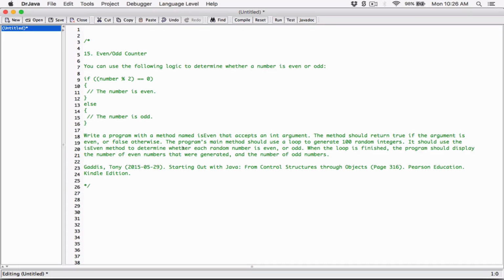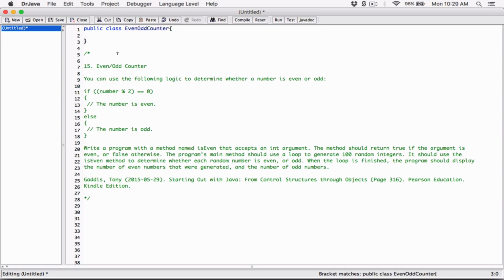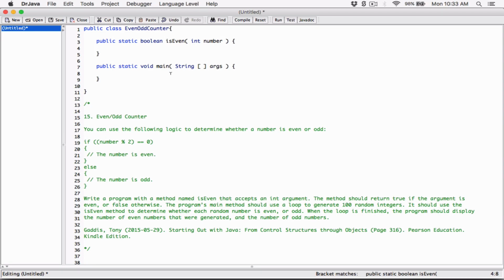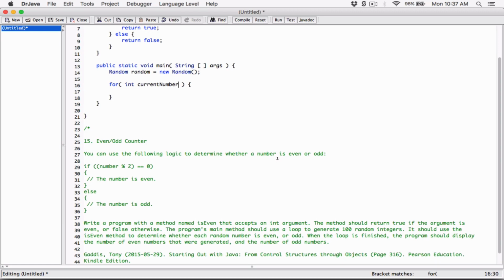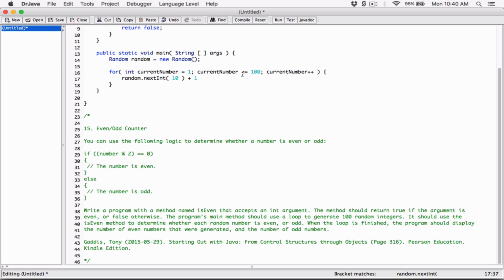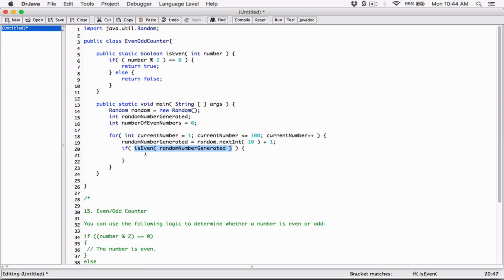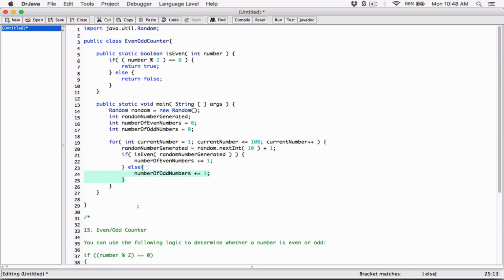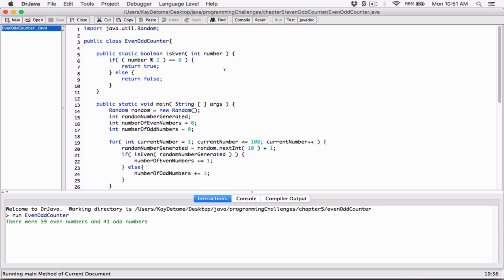5.15 Even/Odd Counter - Java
15. Even/Odd Counter

You can use the following logic to determine whether a number is even or odd:

 // The number is even.
else
 // The number is odd.

Write a program with a method named isEven that accepts an int argument. The method should return true if the argument is even, or false otherwise. The program’s main method should use a loop to generate 100 random integers. It should use the
isEven method to determine whether each random number is even, or odd. When the loop is finished, the program should display the number of even numbers that were generated, and the number of odd numbers.